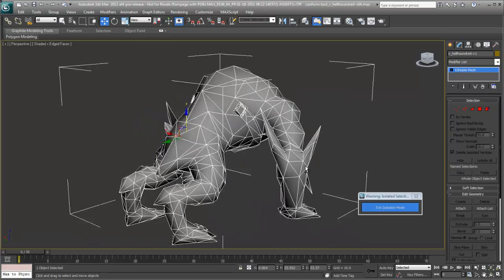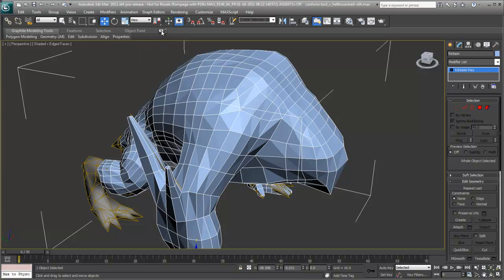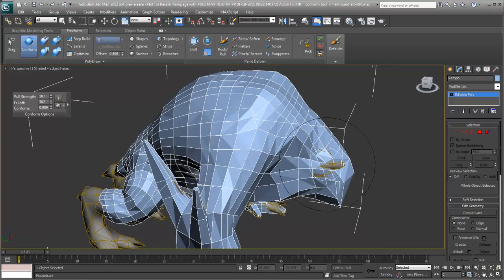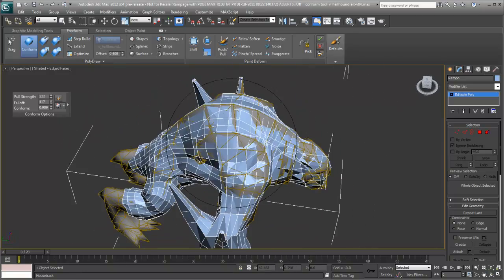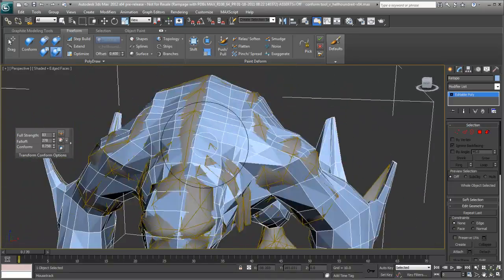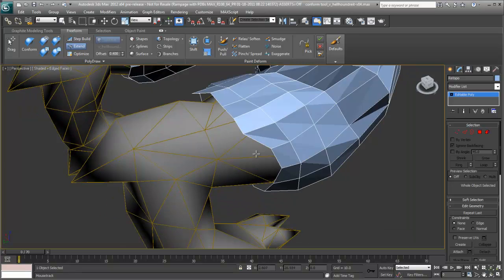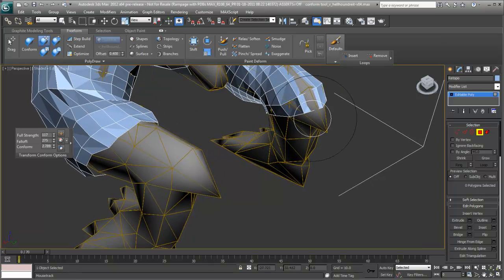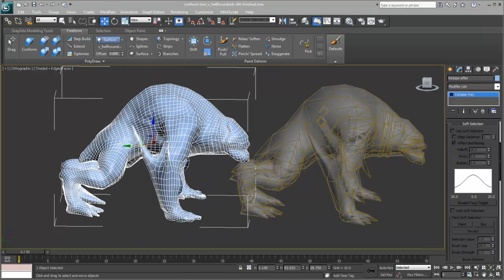3ds Max/3ds Max Design 2012 New Feature - Graphite Modeling